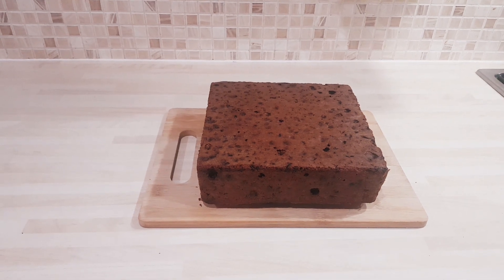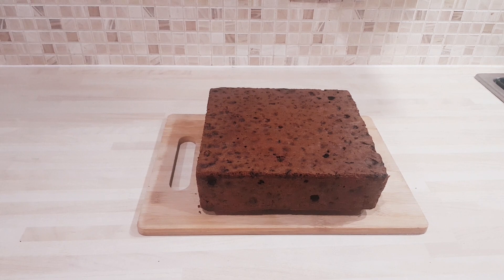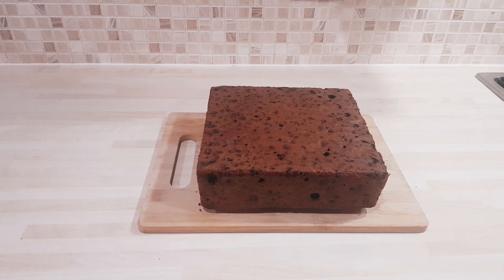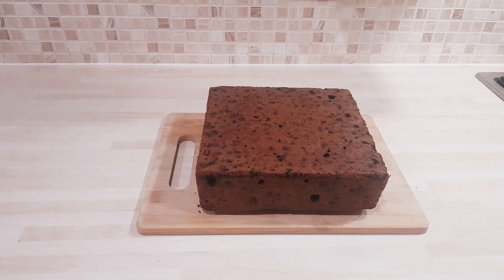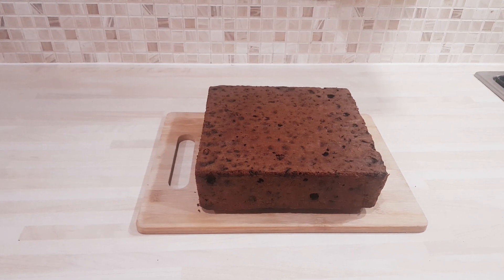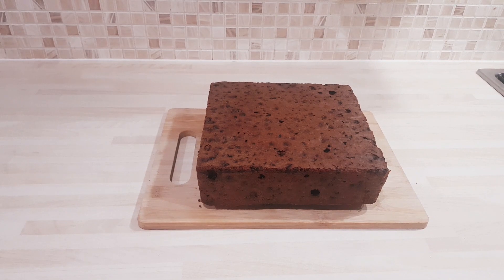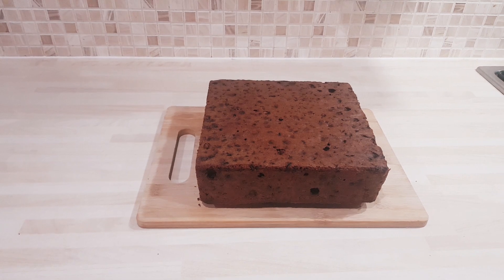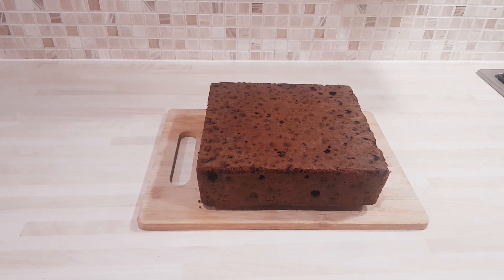Quick Preview Of This Years Christmas Cake - Full Tutorial Coming Soon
Apologies to everyone for not been here for a while. I got the bug and my symptoms went on longer than expected. I'm not almost 100 percent better and ready to get back in the swing of things.

Thank you for you patience and understanding xxx